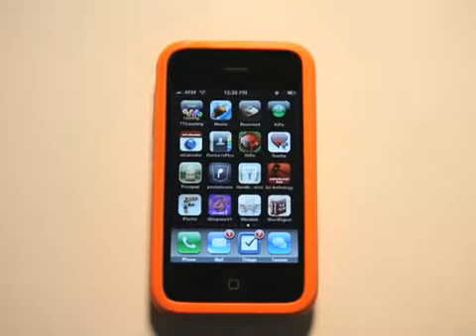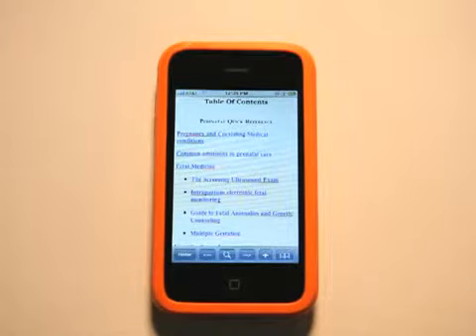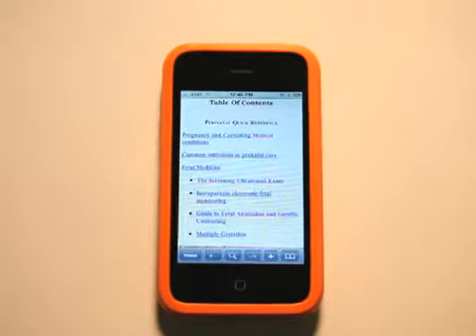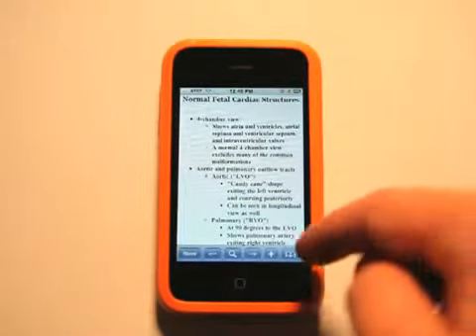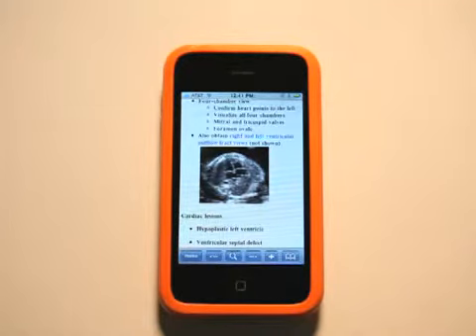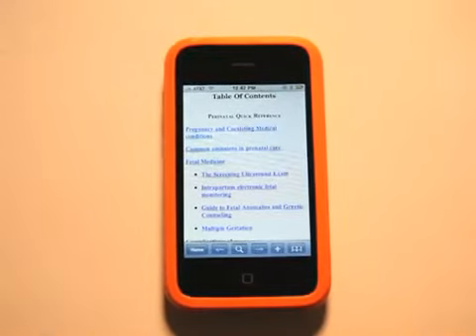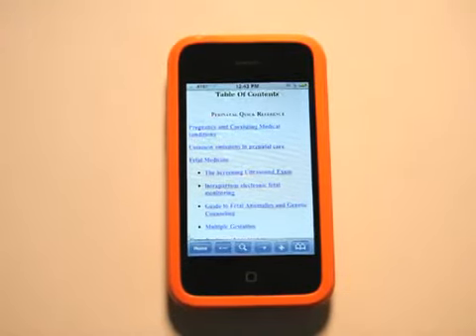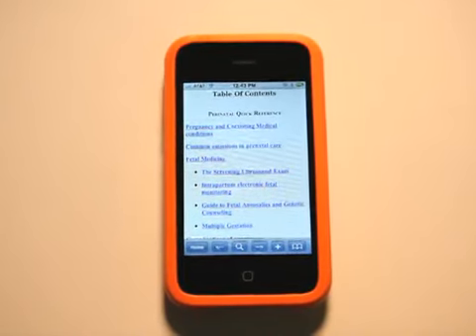Handbook of High-Risk Obstetrics iPhone App Review912